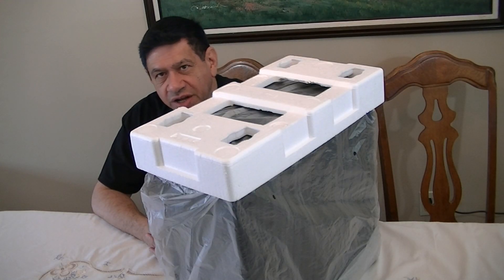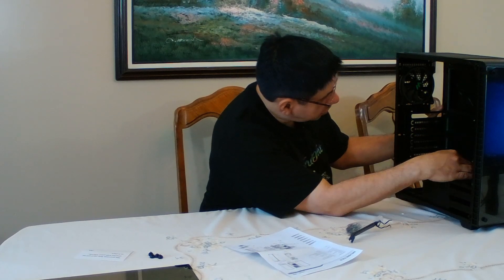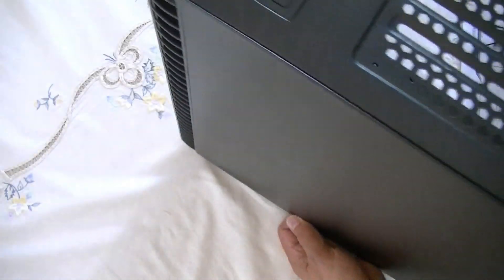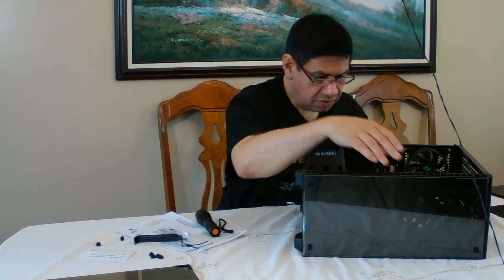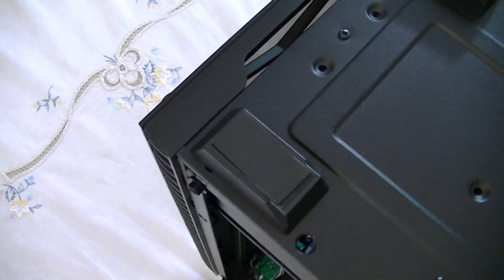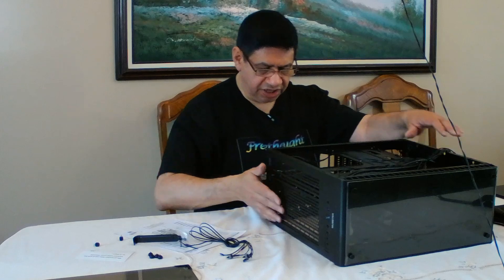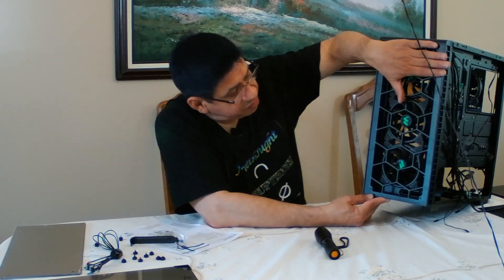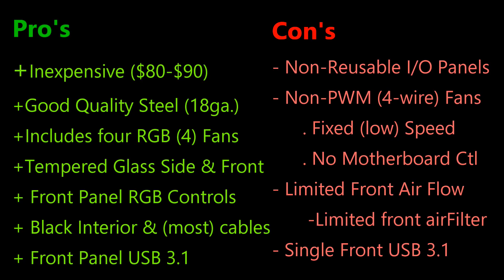Gaming PC Build – MUSETEX Case Review (Part 1: Pre-Build Prelim)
This video is the first of a new series that will illustrate the building a Gaming PC.  The build itself will be done by my daughter (with some help from me).

Chapters:
0:00 Start of the video: Gaming PC Build – MUSETEX Case Review (Part 1: Pre-Build Prelim)
0:11 Introduction to Gaming PC Build – MUSETEX Case Review
0:47 Box Opening and General Comments on the MUSETEX 903 Computer Case
4:13 Looking at the RGB Fans in the MUSETEX 903 Computer Case
5:55 Observing the Air Filtering Capabilities in the MUSETEX 903 Computer Case
6:14 Finding a 'Mystery' set of Wires in the MUSETEX 903 Computer Case
7:14 Evaluating the Air Flow of the MUSETEX 903 Computer Case
11:51 Pro's & Con's Breakdown, plus Final Comments on the MUSETEX 903 Computer Case

UPDATE: There is a Part 2 for this review uploaded and there will be a Part 3 released within the next two weeks.  In Part 3, I will be installing a Cooler Master ML 240L All-In-One water cooler (with RGB) to replace the two PWM fans I added in Part 2.  Then I will be re-running the Heat tests.

This video is focused on a preliminary review of the case that will be used during the Gaming PC Build – The MUSETEX Model 903 Mid-Tower Gaming Case.  After me and my daughter has completed that PC build, I will perform a more intently focused review of this case, that will include a full heat test series (and possible remediation), along with an assessment of the aesthetics provided by this case.

FYI - This case uses the 'exact' same chassis as the Deep Cool Matrexx 50 and Matrexx 55.  The only difference is the front panel (the 50 is VERY close, but the 55 has some improved air intake and a different size tempered glass), neither one includes the RGB fans -

   MUSETEX ATX Mid Tower Gaming Computer Case 6 RGB LED Fans 2 Translucent Tempered Glass Panels USB 3.0 Port,Cable Management/Airflow, Gaming Style Window Case(903-D6).

    FYI, the case I linked to above is very similar to the case I reviewed, however I am NOT 100% SURE that the RGB controller is the same as the one reviewed in video.

If you have any questions or suggestions, I can be reached on Email at: PE4Doers@gmail.c om, or on Twitter PE4Doers, or Instagram PE4Doers. Or on a more professional basis, through LinkedIn

The next video in this series will show Part 1 of the actual PC Gaming PC build